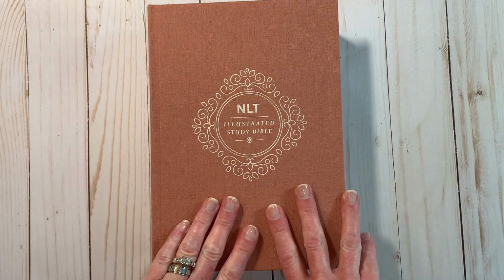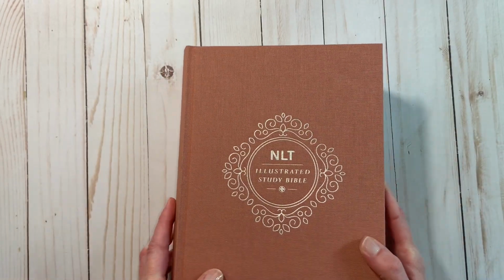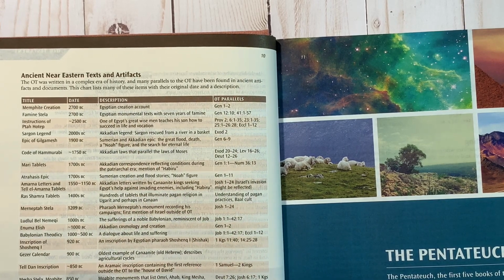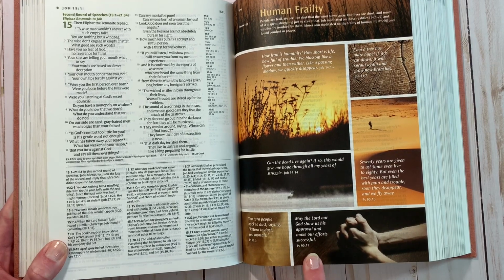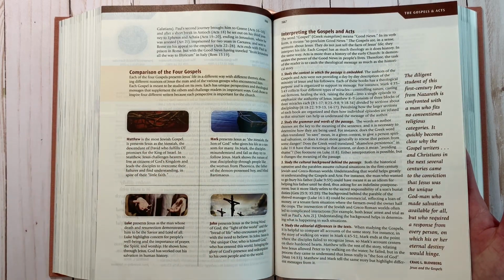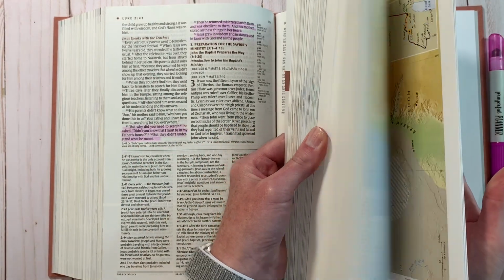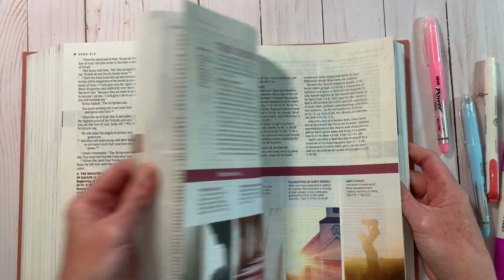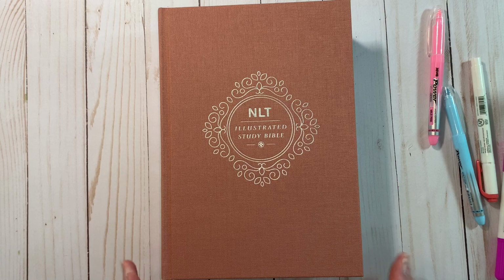My Review of the NLT Illustrated Study Bible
Thanks for stopping by to check out my review of the NLT Illustrated Study Bible. I'll walk you through this amazing Bible and give you my thoughts and honest opinion. Thank you Tyndale for sending me this Bible to review and share with others. Below are some links where you can purchase a copy of your own. Thanks so much!